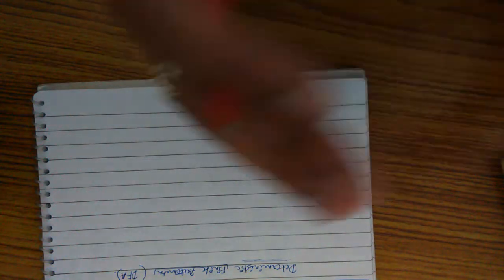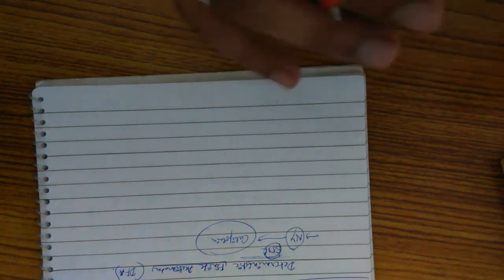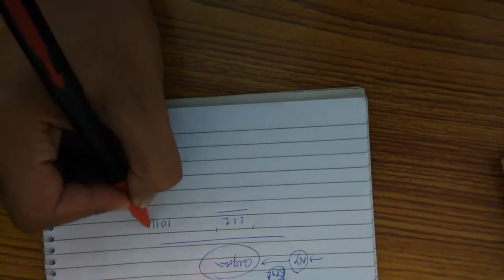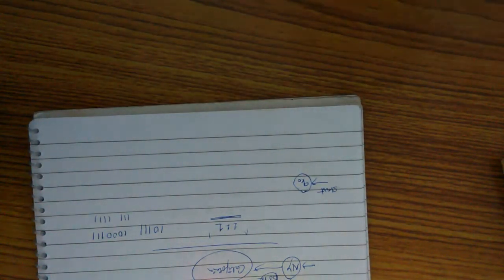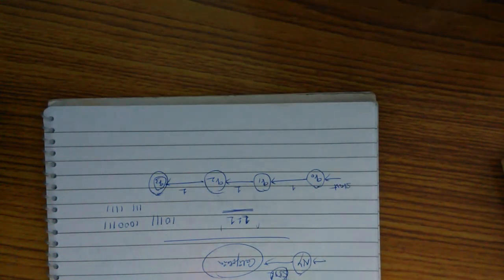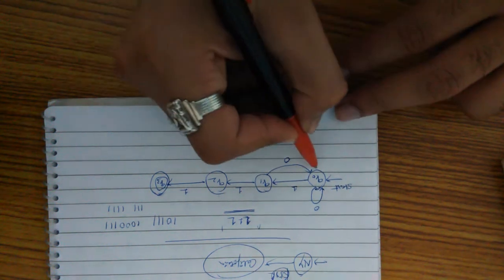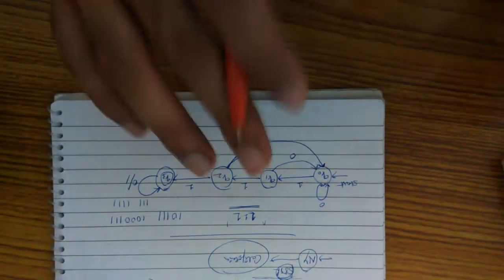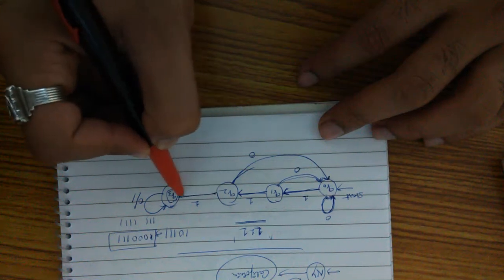DFA Example (Deterministic Finite Automata)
A simple example to understand Deterministic Finite Automata.